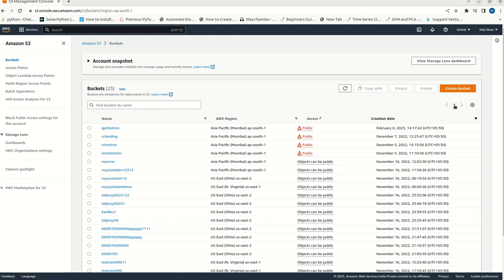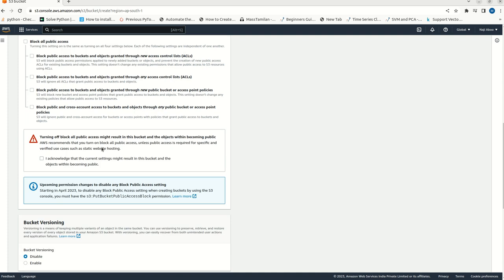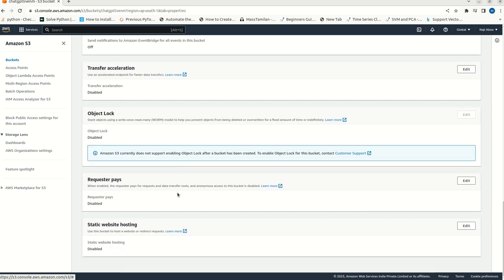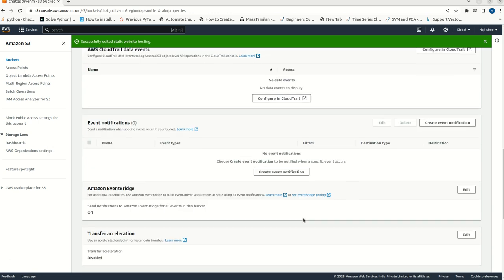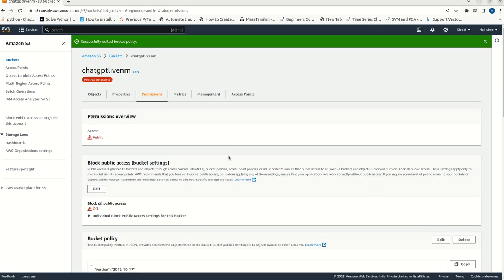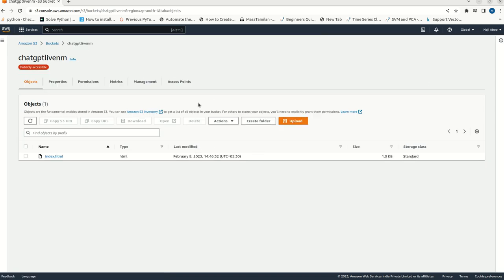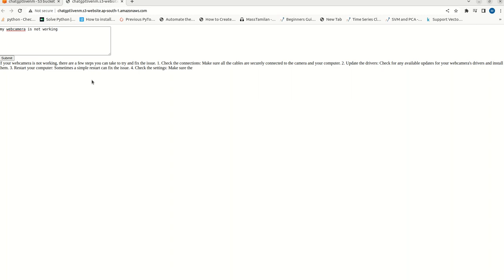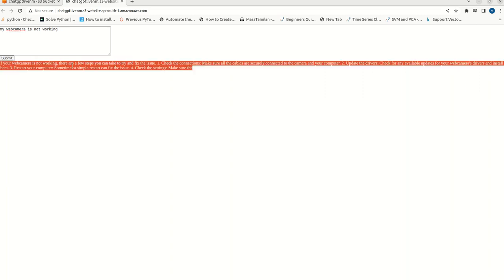#7 - ChatGPT, Python & AWS Lambda - Deployment ( Integrating ChatGPT with AWS Lambda end to end)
Deployment using AWS s3 bucket ( static website hosting)

ChatGPT is a large language model developed by OpenAI, which uses deep learning techniques to generate human-like responses to natural language queries. It was trained on a large corpus of text data and can understand a wide variety of topics and language styles. ChatGPT can be used to answer questions, provide recommendations, generate text, and engage in conversation with users.

You can use Amazon Simple Storage Service (S3) to host your static website. Simply create an S3 bucket, configure it for static website hosting, upload your HTML, CSS, and JavaScript files, and you're done. S3 provides high availability and scalability, making it a popular choice for hosting static websites.